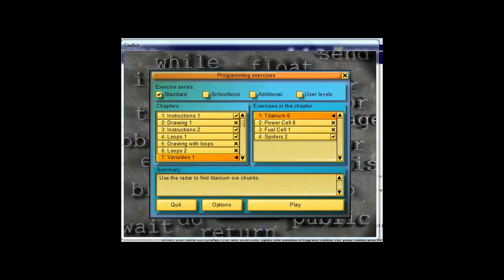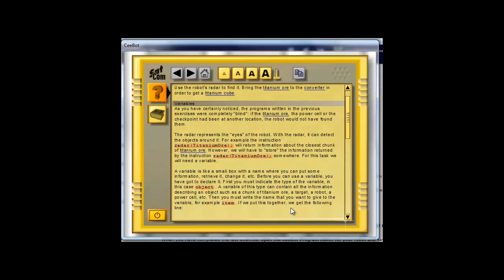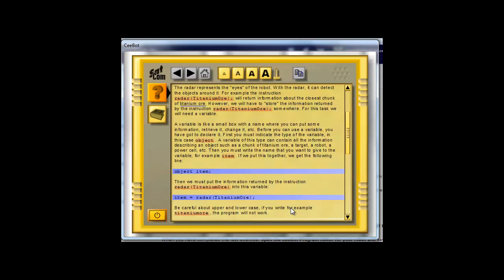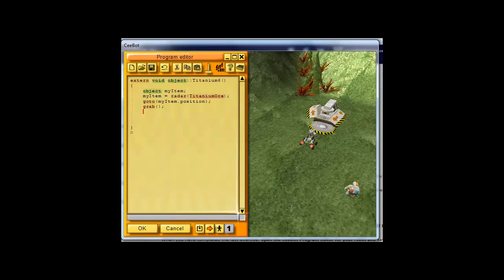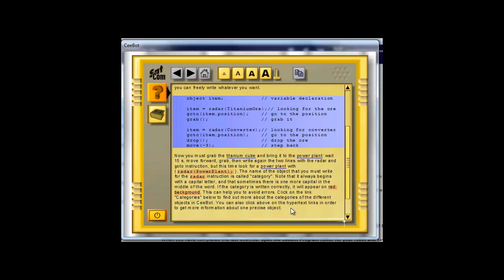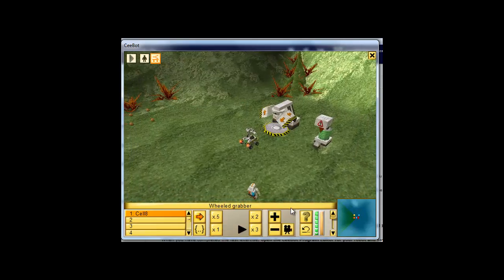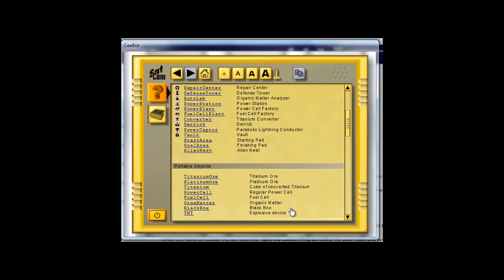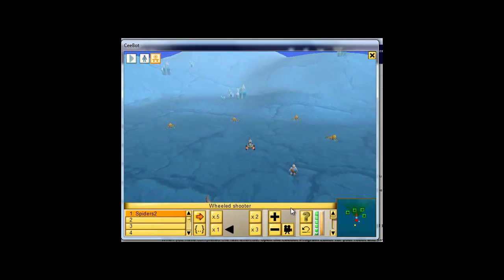CS160, Chapter 7, Module 6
CS 160, Chapter 7, Module 6, Basic radar instructions